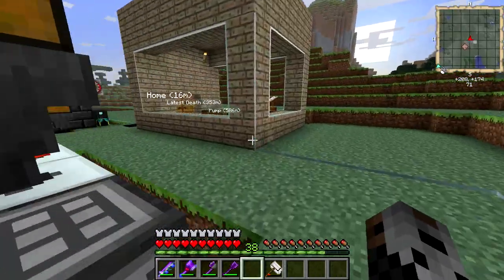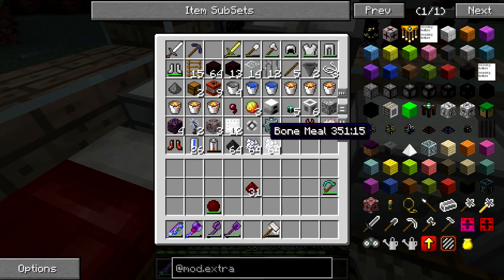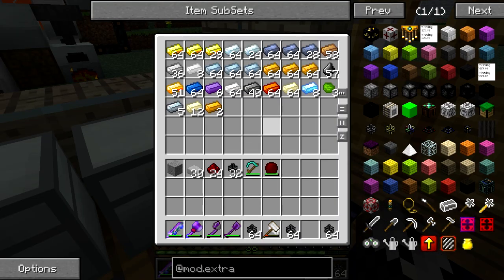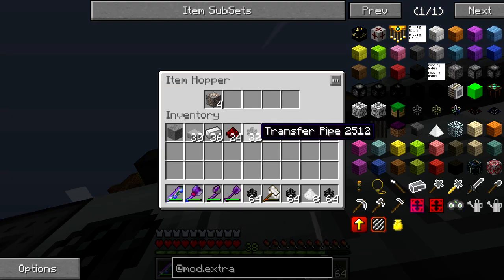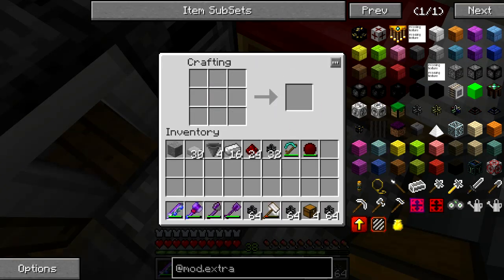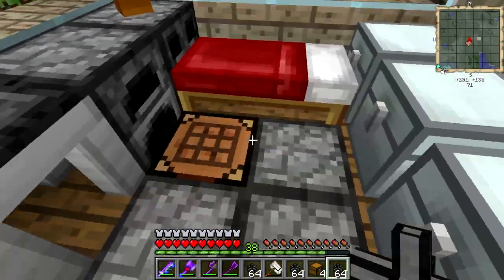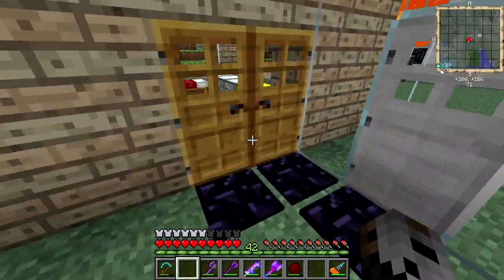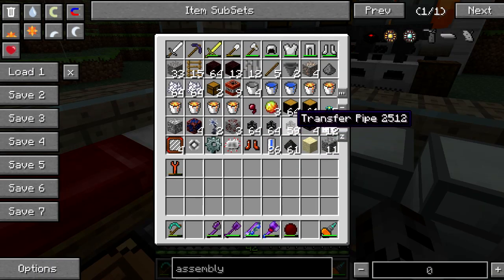Lets Play FTB Unleashed Episode 004:Lasers & More!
Both of them will contain notifications of stuff I'll be doing, twitter will have links to my newest videos. Enjoy.